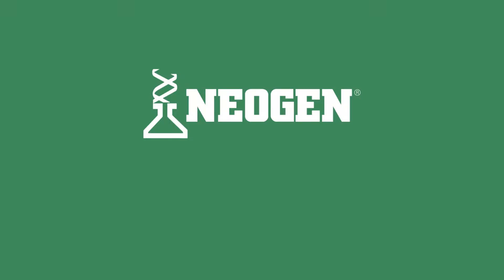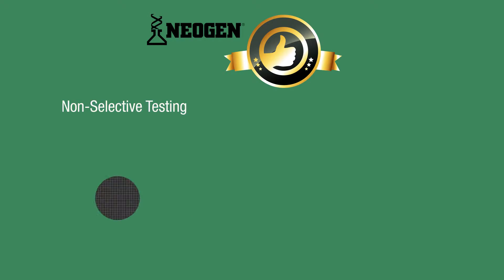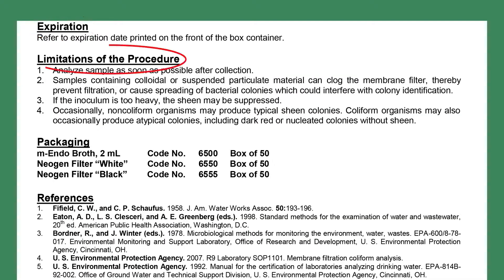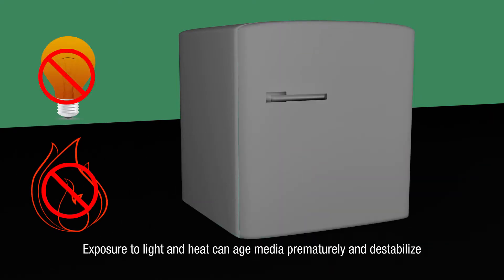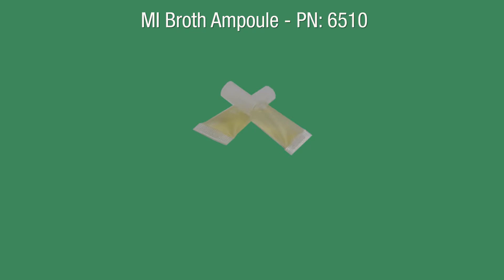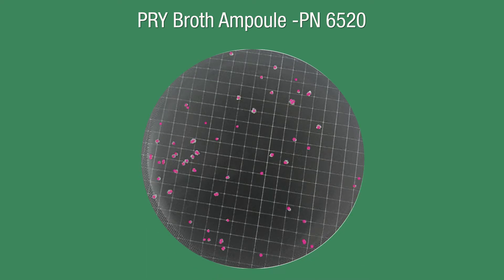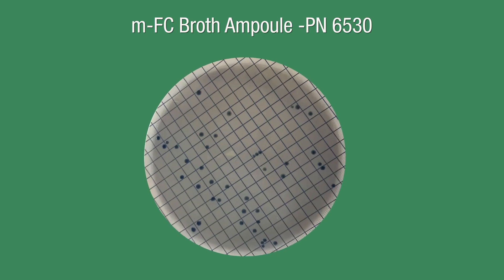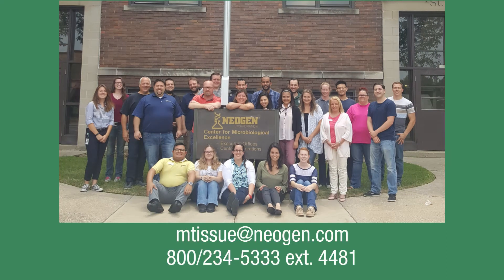NEOGEN® Filters and Ampoule Media | Overview of Products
The first video in NEOGEN®’s Membrane Filtration Training Series introduces you to NEOGEN Filters and ampouled media. It also covers helpful information such as which indicator organisms different ampoules are optimized for, how to interpret results, and much more.